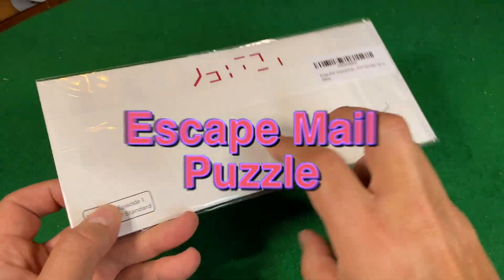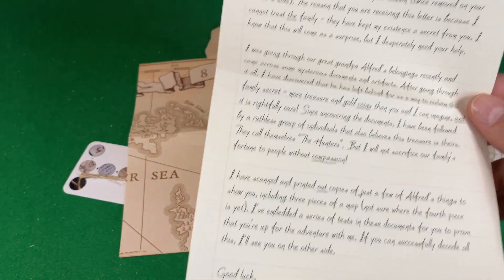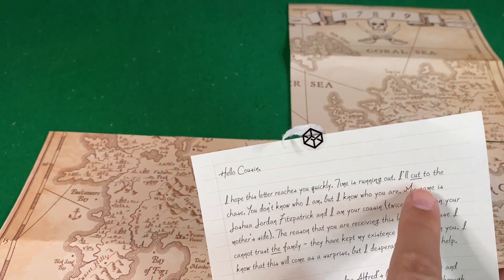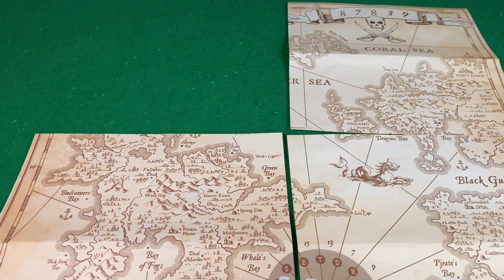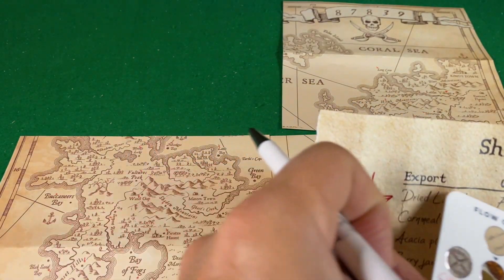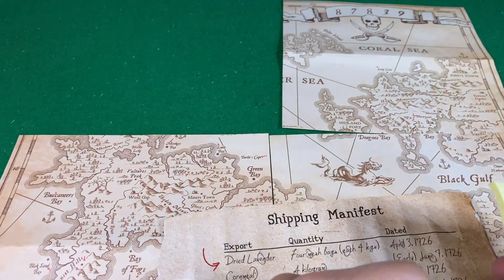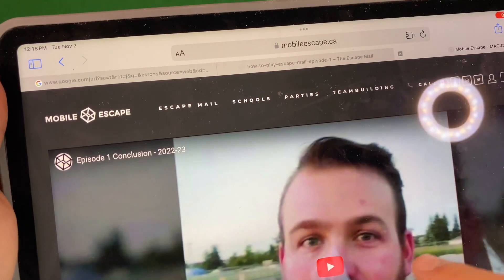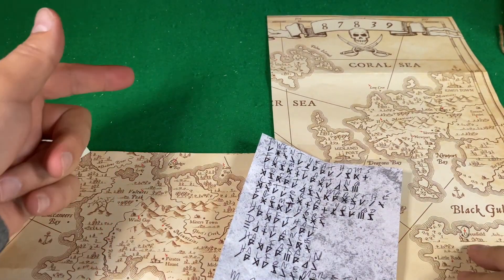Escape Mail Puzzle | An Escape Room In an Envelope!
Escape Mail Episode 1 Family Secrets:  Unboxing/Solve/Review  [Escape Room In an Envelope!]

In this video, I'm unboxing Escape Mail, an Escape Room in an envelope!  This was so much fun and I can't wait to try more! If you're fans of Escape Rooms, then you'll love this new game type called Escape Mail! In this game, players are mailed an envelope and have to solve the puzzle. This is a great way to play with friends, as the game is always changing and new puzzles are added regularly. If you're looking for a new and exciting game to play, then check out Escape Mail!

GET SEASON 1 [12 EPISODES HERE!!]

➡️ VIEW MY HAND-PICKED GAME ITEMS!!

➡️ Rent 1000’s of Video Games and Movies in the US

00:00 Escape Mail Episode 1
01:33 Escape Mail Unboxing
05:35 Escape Mail Solve
24:43 Escape Mail Review

🟠I found great editors, VO artists, writers and more ➡️ and here ➡️